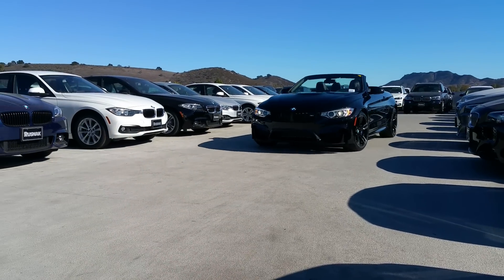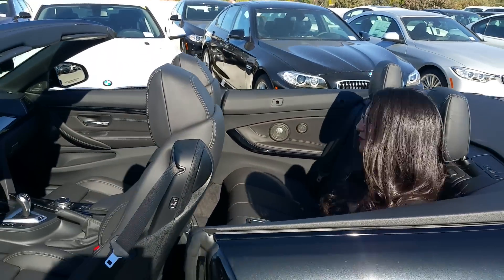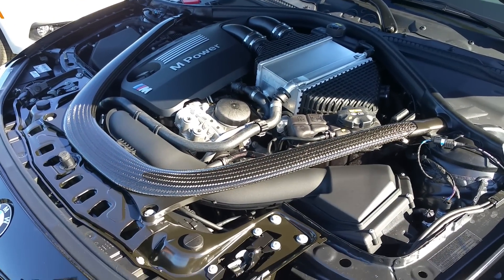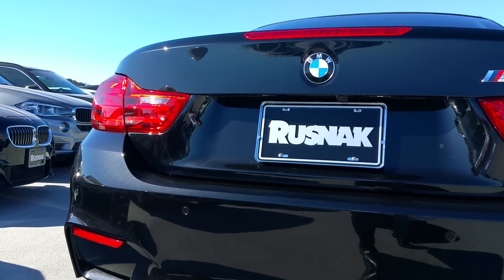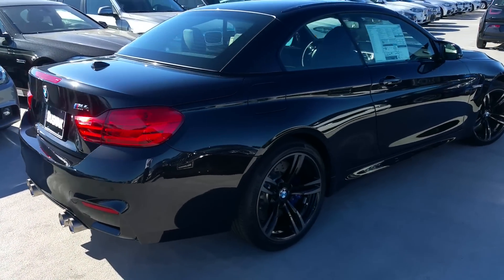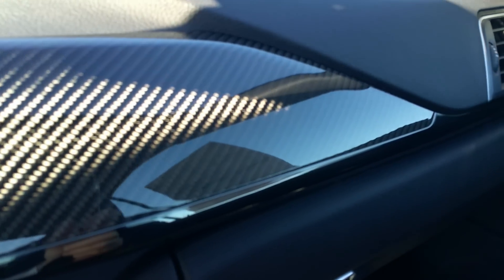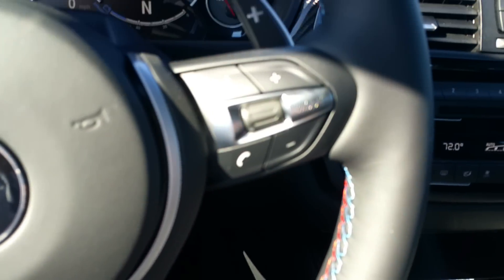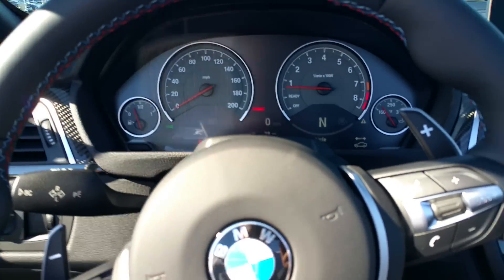NEW BMW M4 M Performance Exhaust Sound! 19" Black M Wheels / BMW Review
Amazing New BMW M4 Convertible with BMW M Performance Exhaust Installed by BMW. Sweet Exhaust Sound. Black Sapphire Metallic with Black Extended Merino Leather & Executive Package. M Double Clutch Transmission with Drivelogic. M Adaptive Suspension with 19 inch Black M Wheels style 437M. 0 to 60 in 4.2 seconds! BMW Review. Car Review. Rev Time with Vanessa. Thumbs Up.